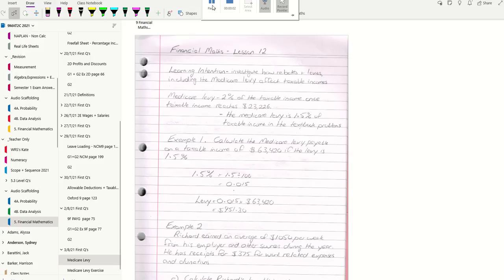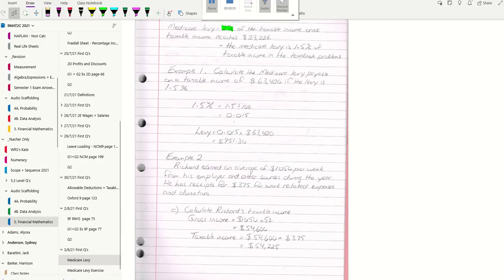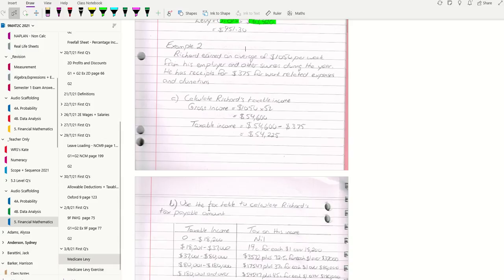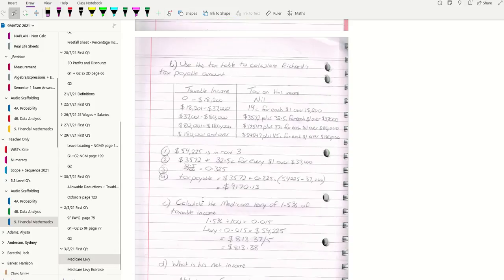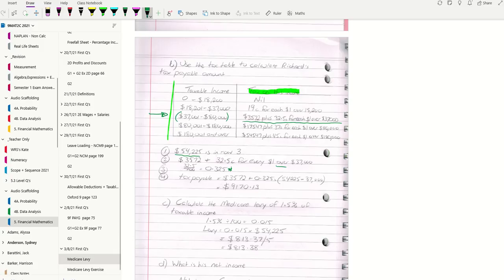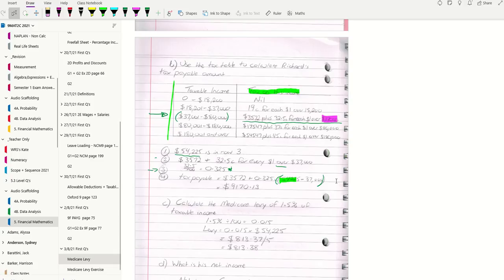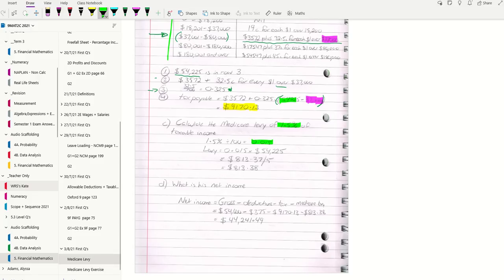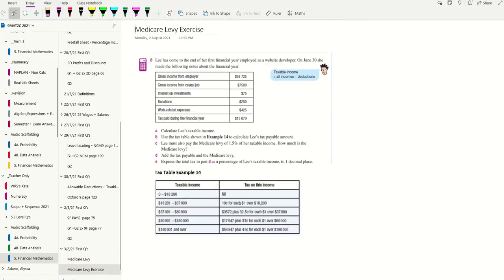210803 Financial Maths Lesson 12 Medicare Levy + Net Income